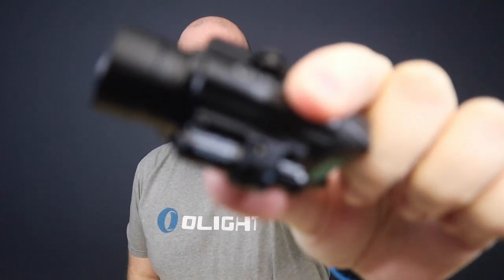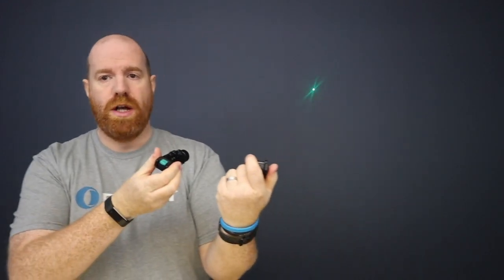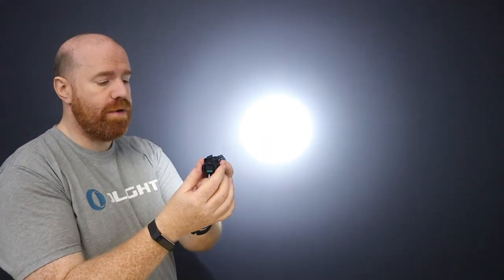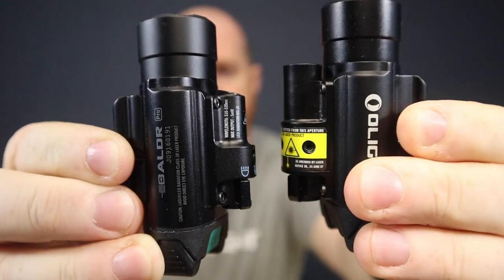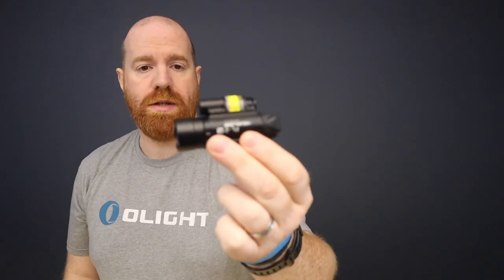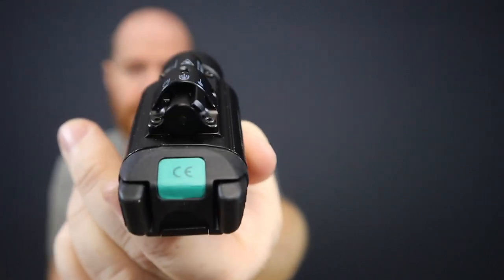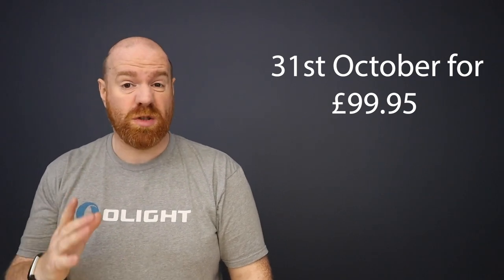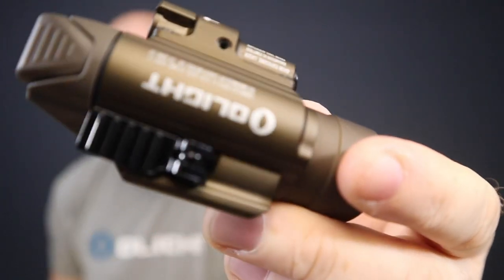New Olight BaldrPro Pistol Light UK Sale.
The BALDR Pro is a professional lighting tool with green laser sight and white LED for installation on equipment with a Picatinny (MIL-STD-1913) or Glock rail. Powered by two CR123A batteries, the max output of the BALDR Pro is 1350 lumens. The cool white LED and TIR lens makes for a robust search light. The center beam of the BALDR Pro is intense and concentrated, also soft and wide when near the ground. The white LED can also be set to 300 lumens of constant lighting. The beam emitted by the green laser is clearly visible during both night and day. Equipped with adjustable screws; the light can withstand strong impacts and vibrations without loosening after calibration. It’s easy to install and detach the light by pressing or loosening the side swing arm. The main body of the product is made of aluminum alloy for extremely high strength and reliability. The BALDR Pro is a high-quality choice for professional users with its excellent ease of use, high brightness and extremely powerful performance.

FEATURES:

(1) With extreme performance of 1,350 lumens and 260 meters beam distance, the BALDR Pro is leading the way in compact rail lighting tools.
(2)With extreme performance of 1,350 lumens and 260 meters beam distance, the BALDR Pro is leading the way in compact rail lighting tools.
(3) Safe and easy to adjust 5mW green laser for higher accuracy.
(4)Green laser is suitable for accurate targeting both day and night.
(5)Compatible with both Glock rail (installed on the product) and Picatinny rail (included in the package).
(6)Quick mount/detach system.